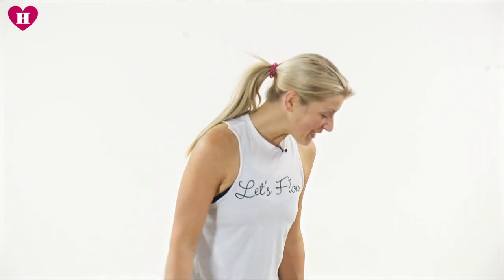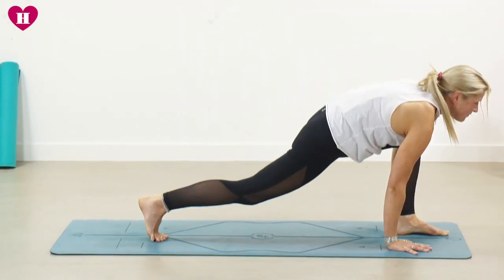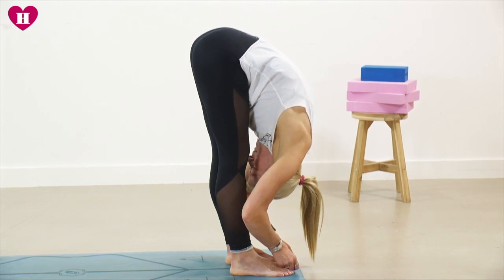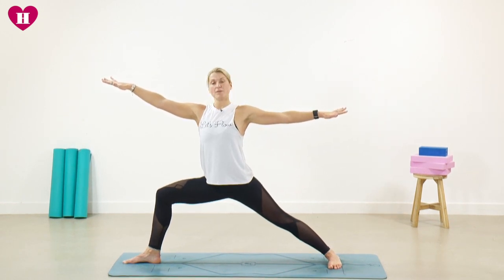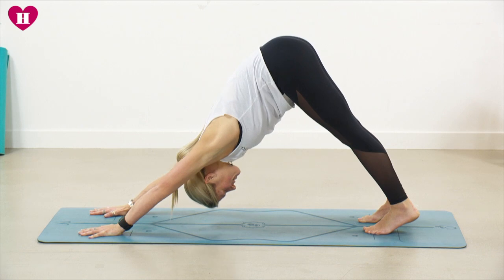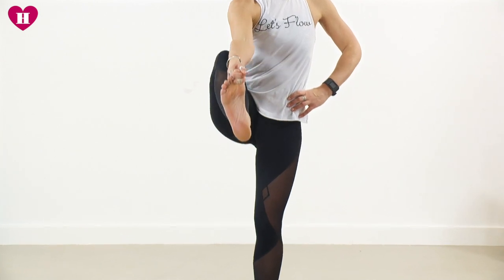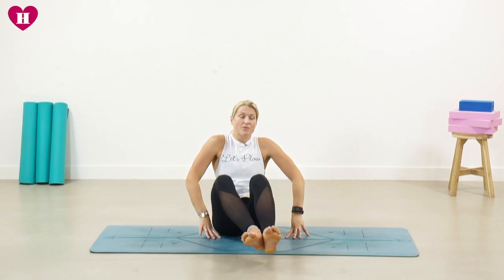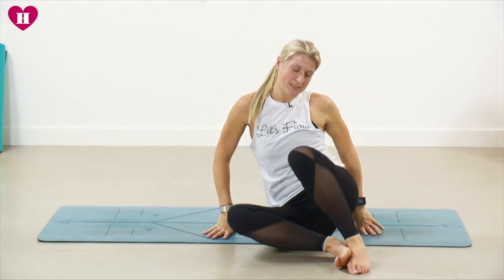Calming and toning yoga | Week 3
Roll out your matts for a four part series of calming and toning yoga sequences to help de-stress with Yoga Teacher Terrie Foster

Stress is experienced by all of us and unfortunately it can turn our day upside down. There are many distractions in the day that don't give us time to ourselves, time to breathe. In this four part yoga series with Yoga teacher Terrie Foster, we look to take control of that well needed breathe and begin to release any tension that has built up throughout the week to de-stress. Join us every Friday this month by rolling your matt and taking time for yourself.